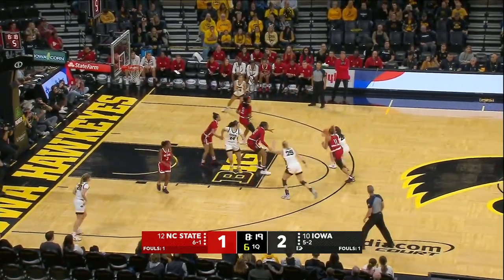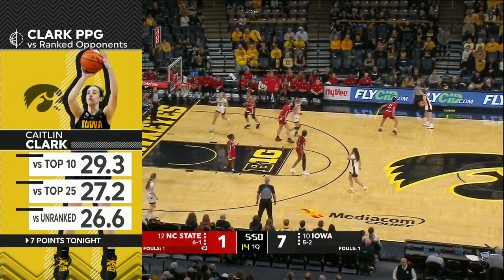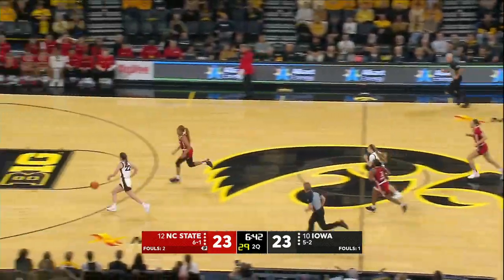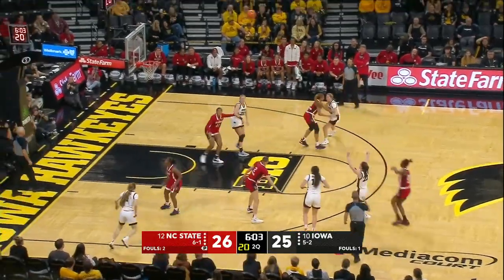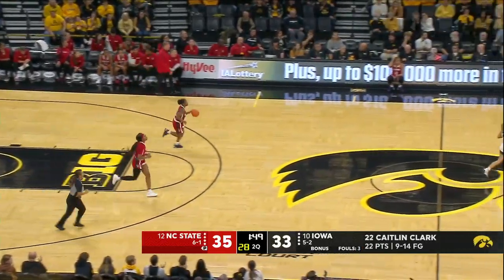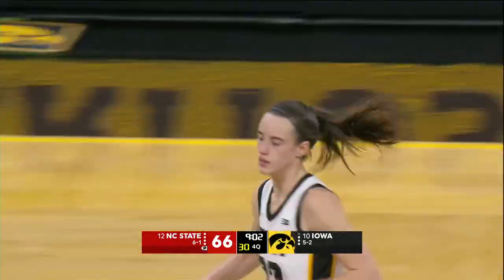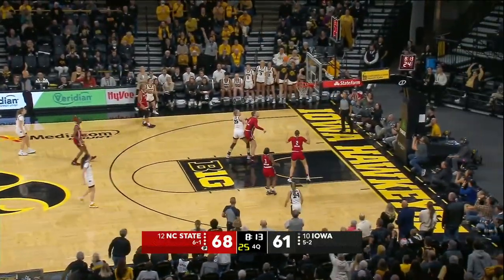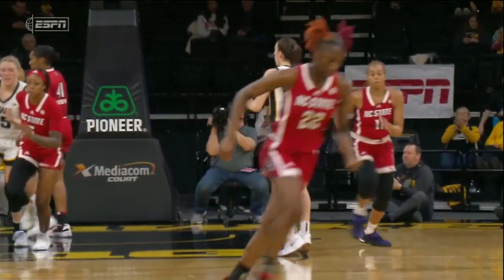Caitlin Clark's MASSIVE 45-point performance was NOT ENOUGH to defeat NC State 👀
Check out these highlights from Caitlin Clark's 45-point game in the Iowa Hawkeyes' 94-81 loss to the NC State Wolfpack.